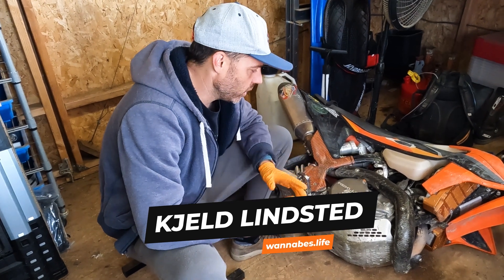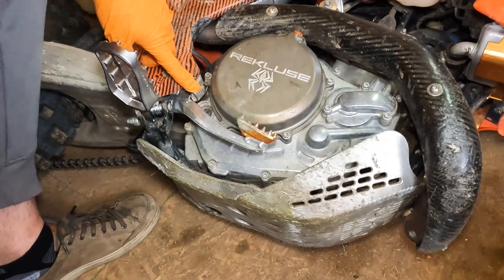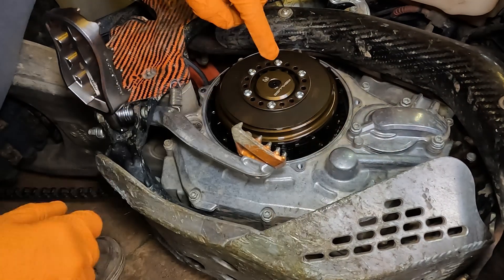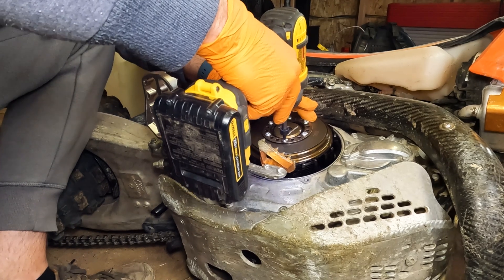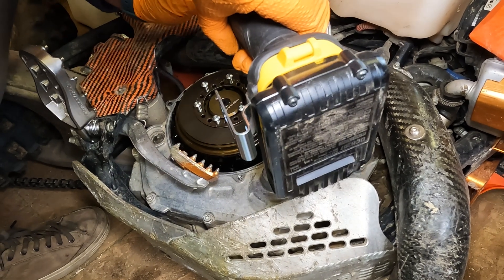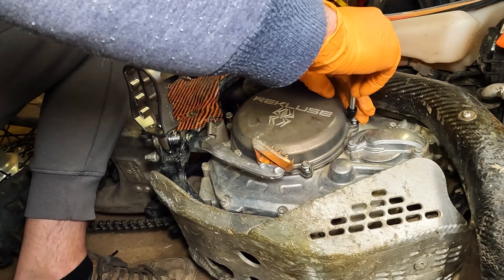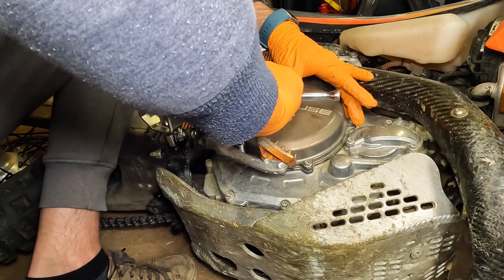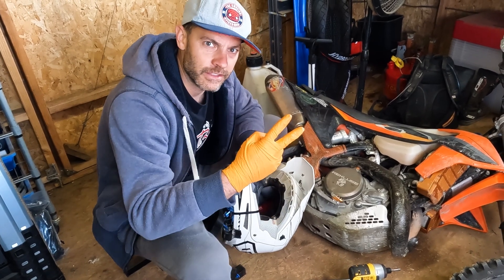How to Adjust KTM Clutch Pre Load in New "Springless" Belleville Washer System | Fix Clutch Slipping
In this video:
We show you how to adjust the spring pre-load or tension on the newer KTM systems that use a Belleville washer instead of traditional clutch springs to provide pressure on the clutch plate stack.

There are three levels of pre-load available on the stock OEM adjustment ring and choosing the right setting for your application is important. For this bike, we have the Rekluse Core Manual clutch stack installed, but this technique works for any similar clutch plates you may use including OEM disks.

Pre-load controls how much initial pressure is on the stack, and because there is very little actual range of motion to this system, it's critical that you set it right for your clutch stack height (and adjust it as your clutch plates wear in).

Incorrect pre-load can lead to clutch slippage and premature clutch disk failure so if you have any problem with clutch slippage, don't wait, learn how to adjust it and get yours fixed. It's super simple and only takes about 15 minutes to do this job.